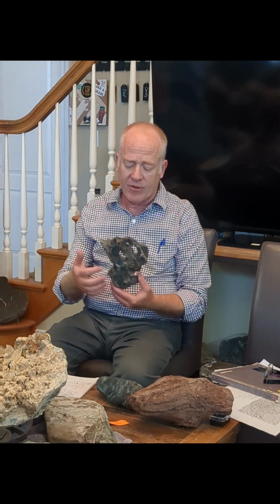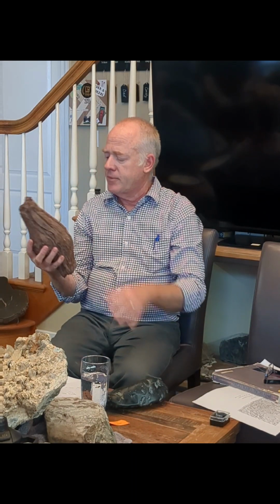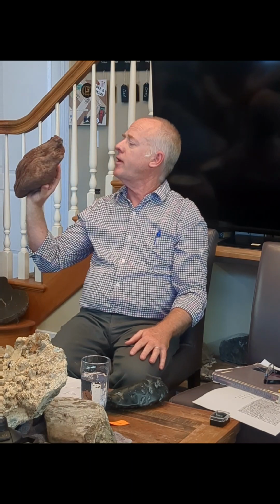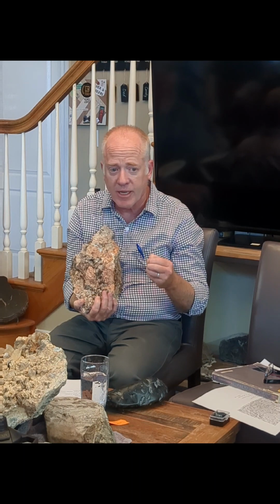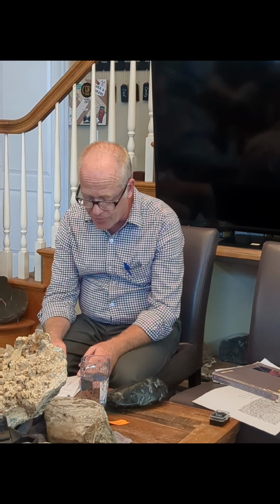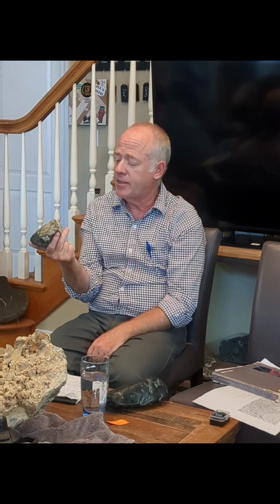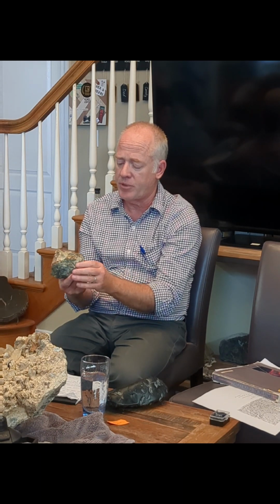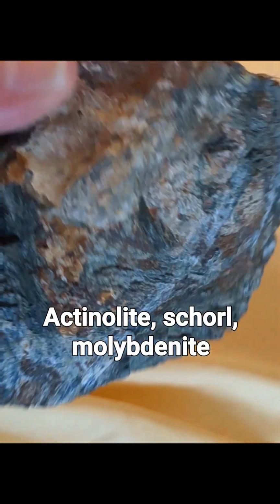Rock On! Real Estate presents: Geology 102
Rick continues his geology lesson with igneous & metamorphic rock.